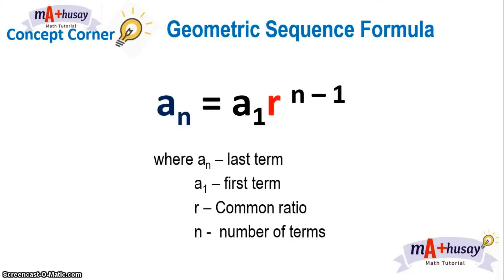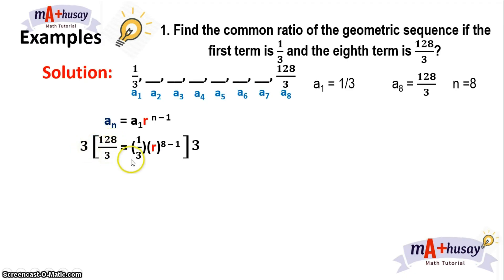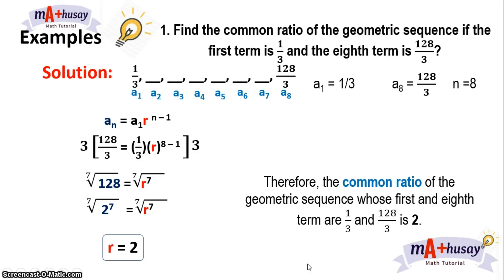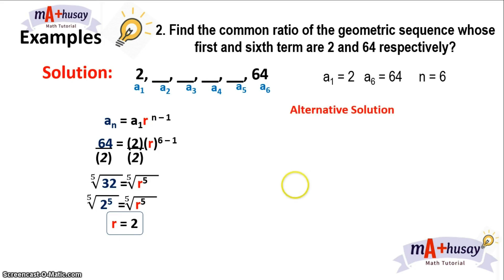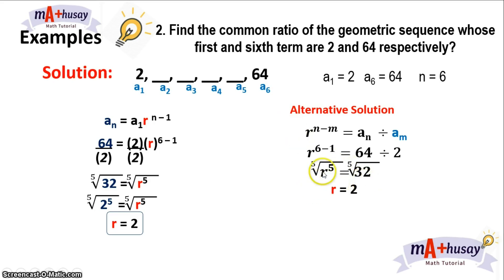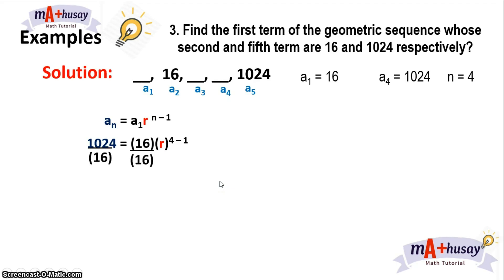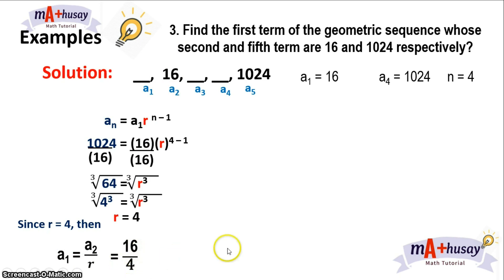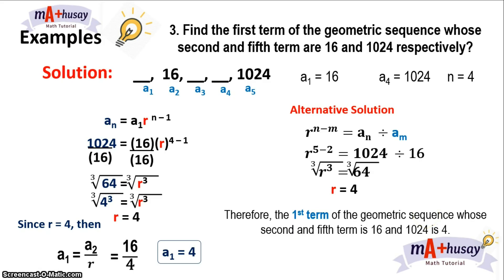Finding the FIRST Term and COMMON RATIO of a Geometric Sequence | FAST and EASY | MATHUSAY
In this lesson, you will learn how to manipulate the Geometric sequence formula to SOLVE FOR THE FIRST TERM AND COMMON RATIO OF A GEOMETRIC SEQUENCE! Also, an alternative solution is presented to allow you to find the common ratio of the geometric sequence MENTALLY!

So, what are you waiting for? Watch this till the end and LEARN THE FASTEST WAY TO CALCULATE FOR THE FIRST TERM AND COMMON RATIO OF GEOMETRIC SEQUENCE!